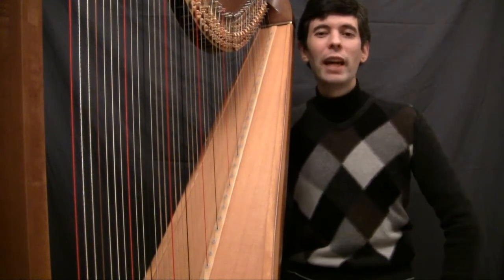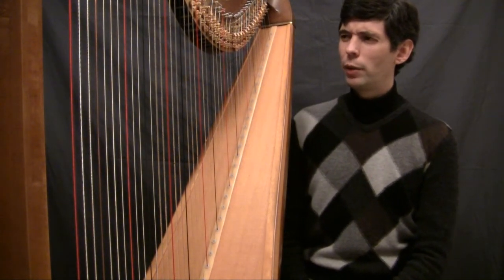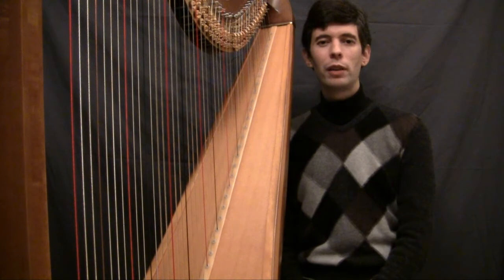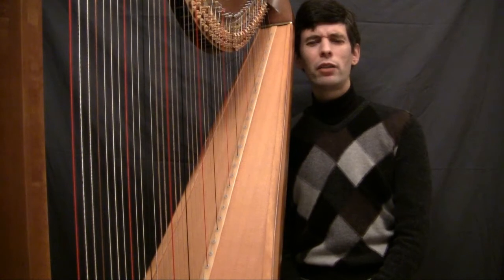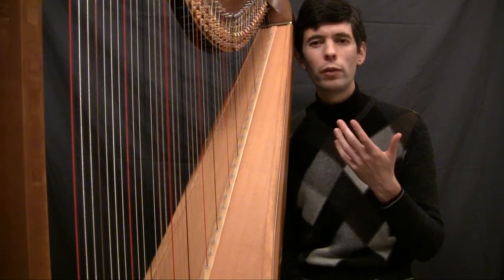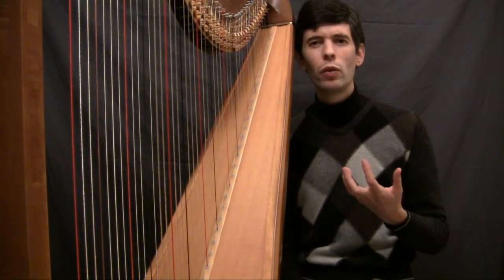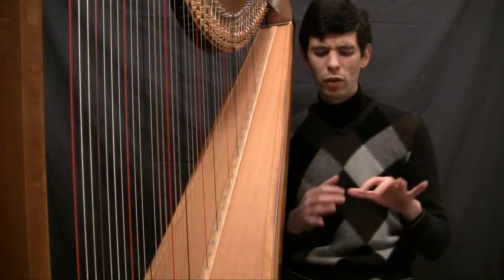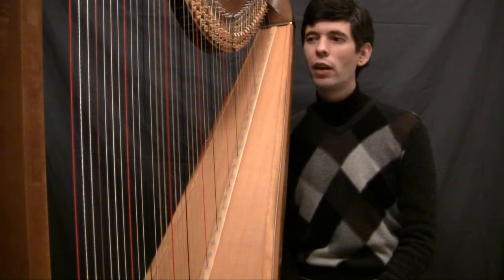Episode 8 - Rolled/broken Chords - Intro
In this episode of Harp Tuesday, I talk about one of the quintessential harp sounds, the rolled or broken chord.

Harp Tuesday is my YouTube series about playing the harp. for an easy to navigate listing of all episodes.